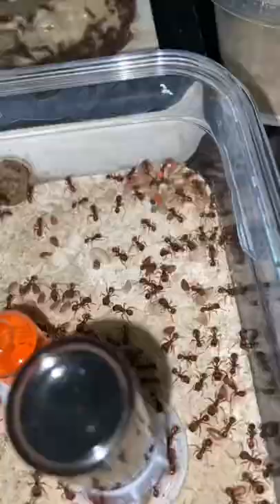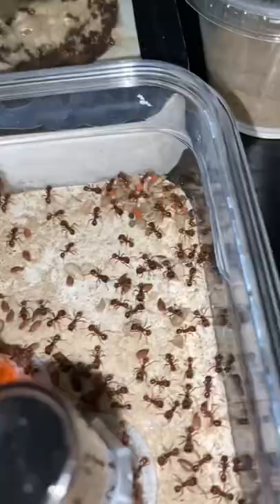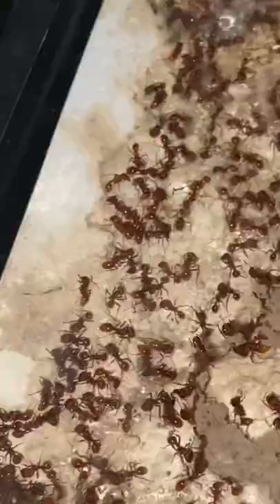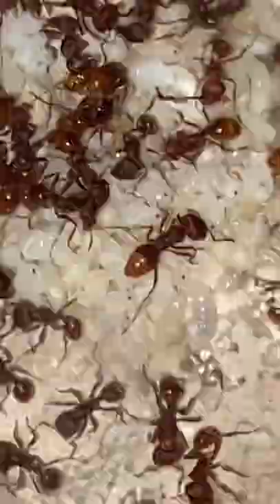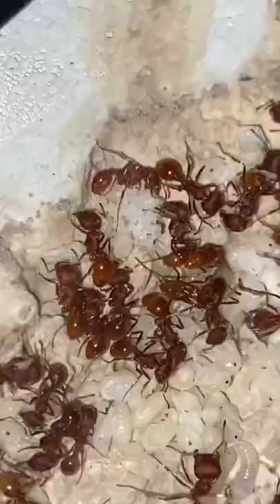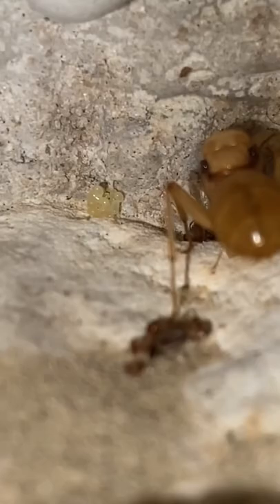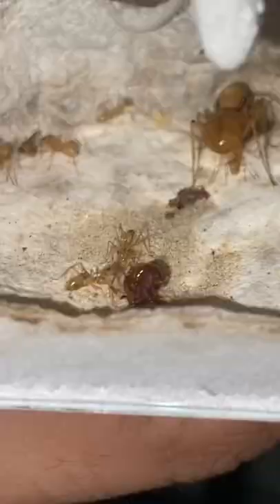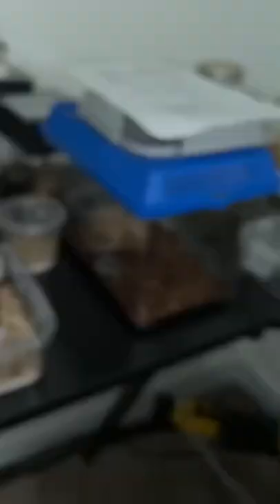Honeypot Ants Vs. Harvester Ants